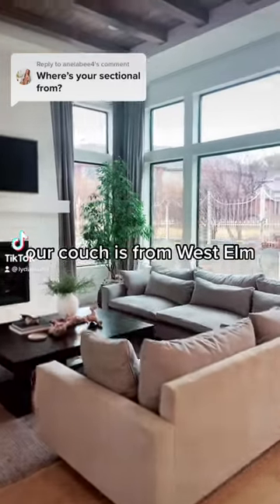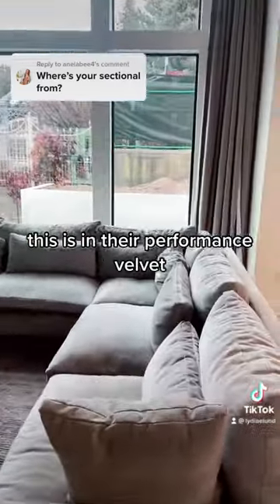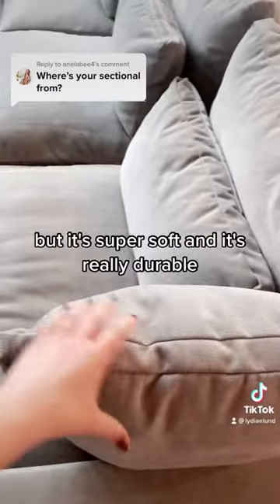West Elm Couch review